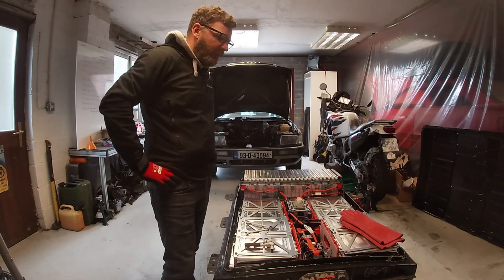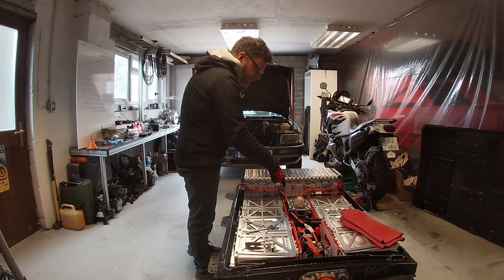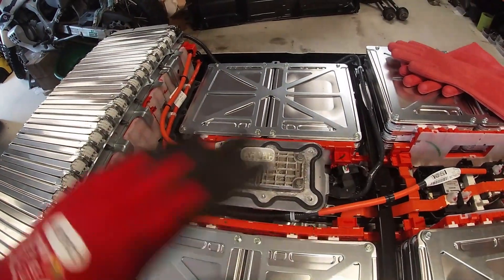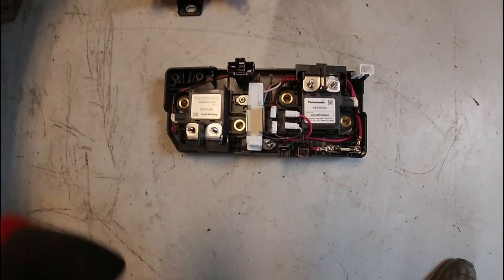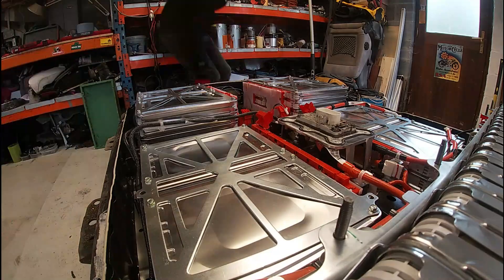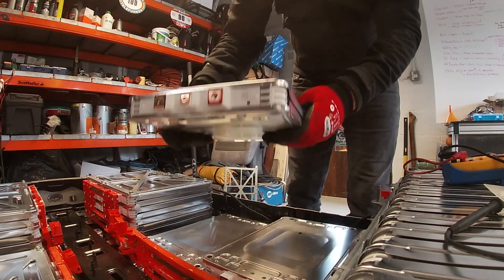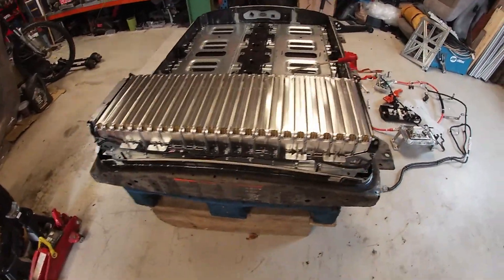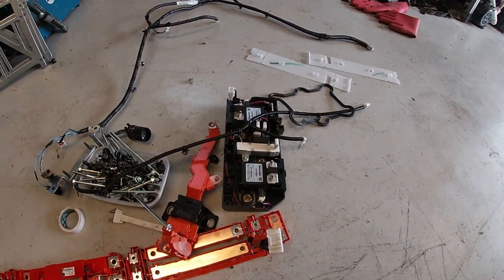Audi 80 EV Conversion - Part 7 - Leaf 24kWh Battery Pack Teardown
The 2015 Leaf 24kWh packs clamshell is prised open and the individual modules removed for repurposing in the Audi8e

In this episode, I carry out a walkthrough on the disassembly of the Leaf pack, and its 48 separate modules, HV contactors, resistors, fuses, busbars and lots of copper and their place as upcycled, repurposed parts in the overall build.

Batt facts - This battery sits at ~380v and is made up of 48 Lithium-Ion modules, each module contains 4 x battery cell pouches. 0.5 kWh 8.3 v per module. I read 7.8v on the test of one module which is close to the nominal voltage of 7.5v. This 24kw pack from a scrapped 2015 Leaf is in very good 93.7% health, holding 380v and sitting at a state of charge (SOC) of 57%

If you are interested in finding out more about the fast-changing world of reverse engineering and upcycling of OEM parts into EV conversions, go for more where you will find a growing number of people taking the same leap as myself with the help of a large community of experienced EV builders leading the way.

tunes:
Martin Rose - Riding On